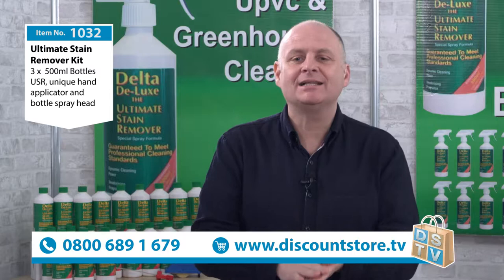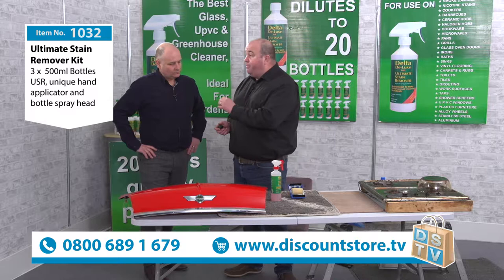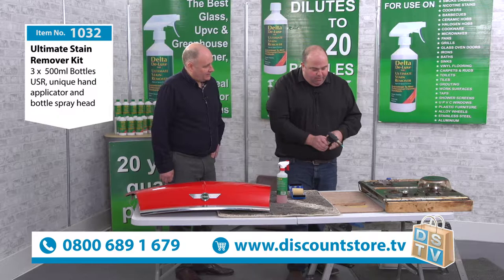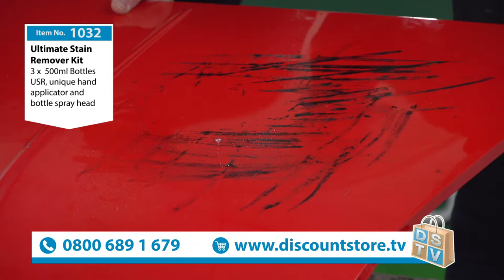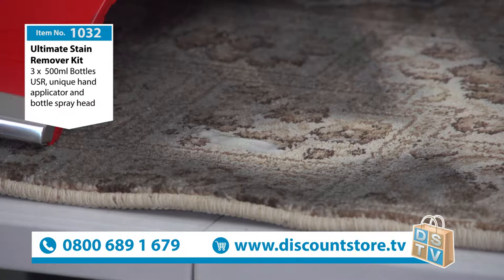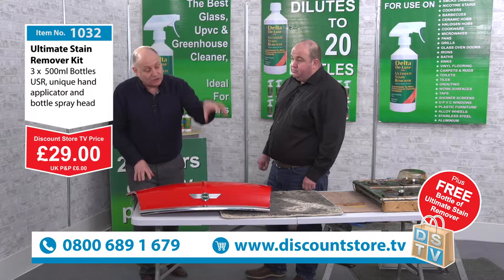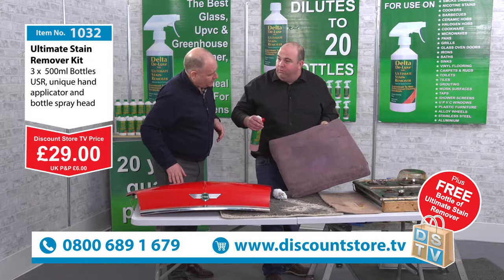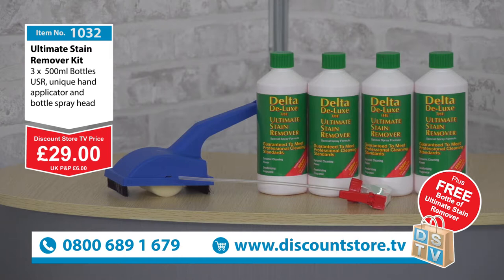Ultimate Stain Remover Kit | Item No. 1032 | Discount Store TV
Ultimate Stain Remover Kit + Hand Applicator.

Comes with 1x free extra bottle!